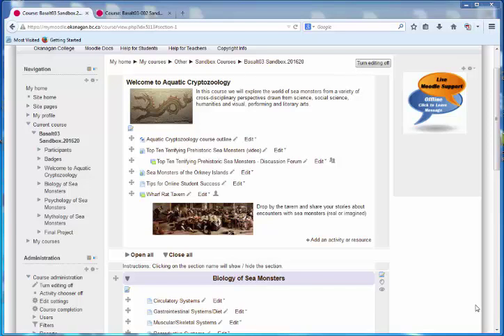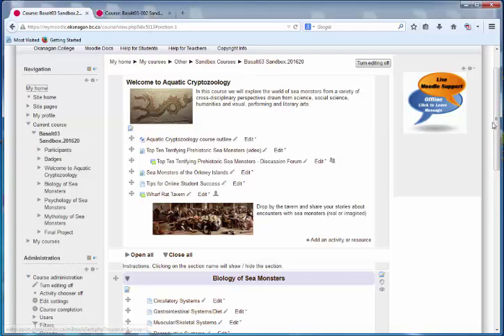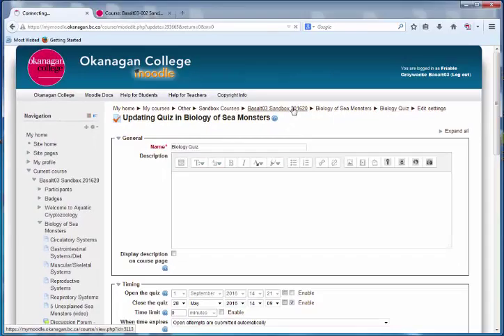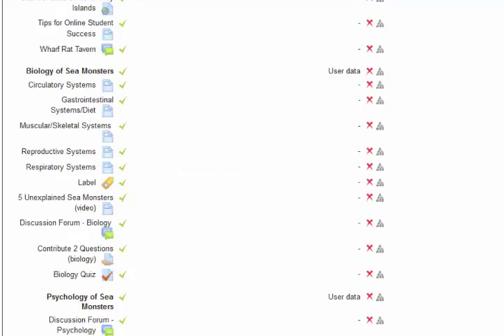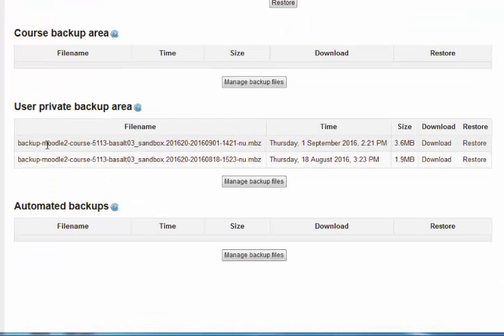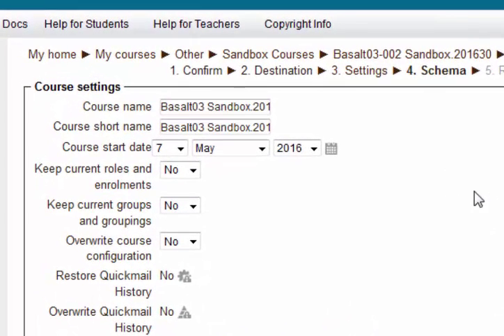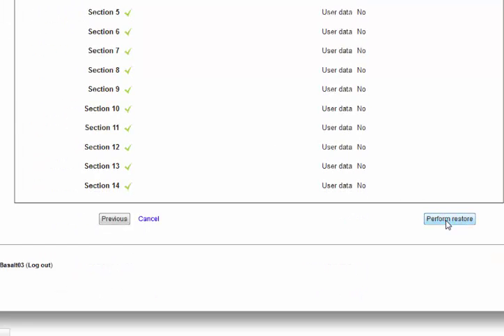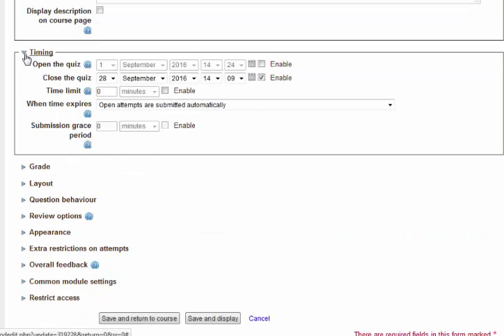QG13 v2 - OC Moodle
Backup and restore process with date rolling